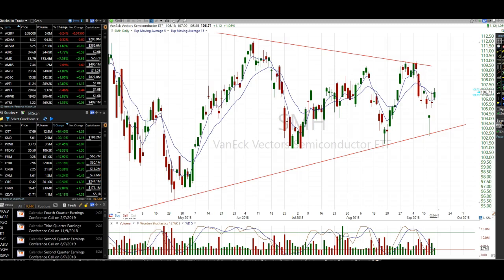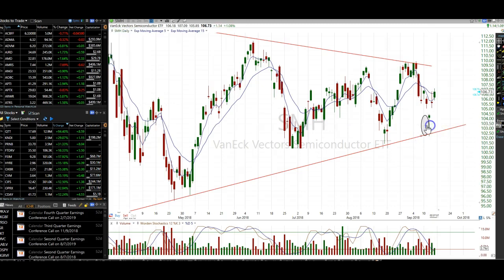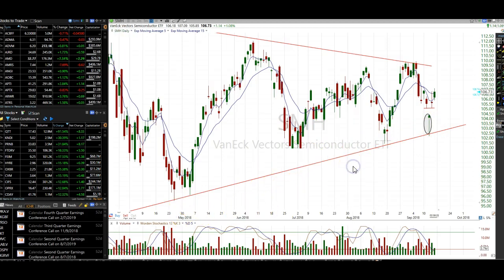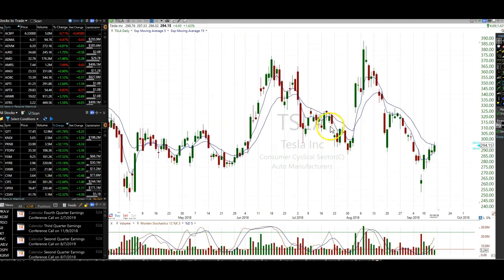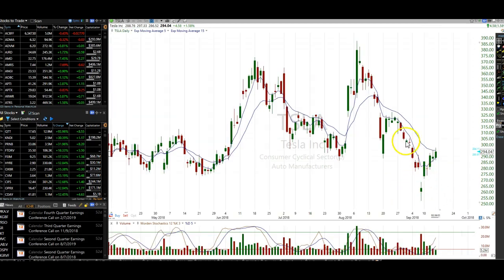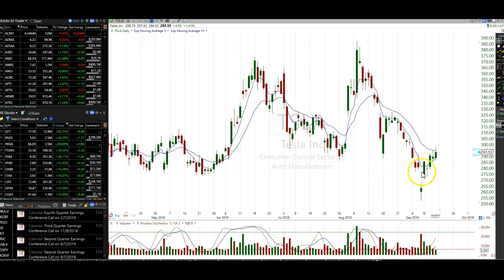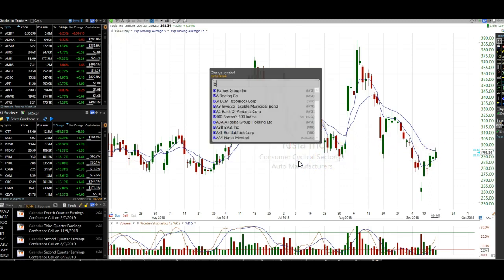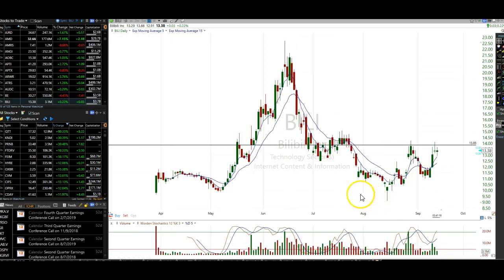Island Reversal Explained